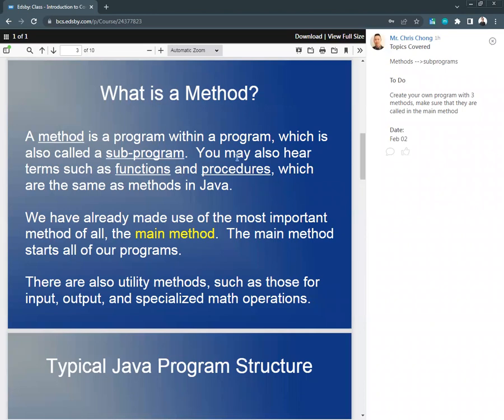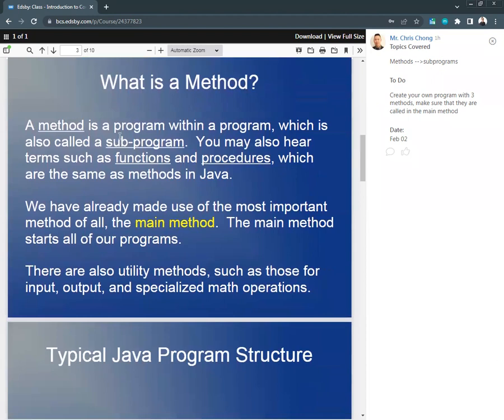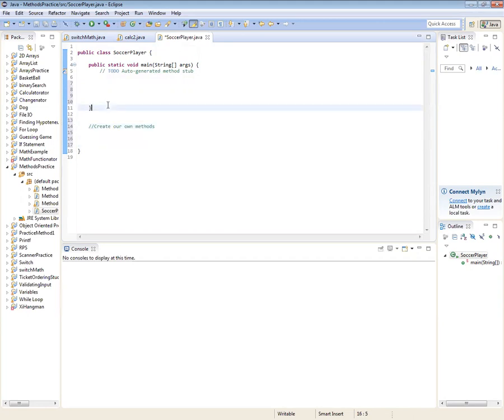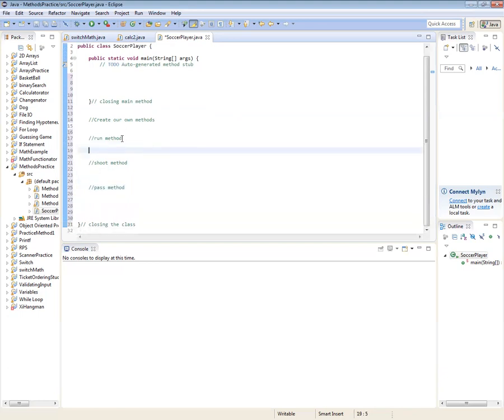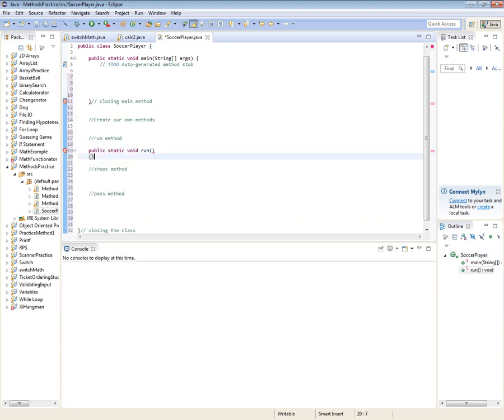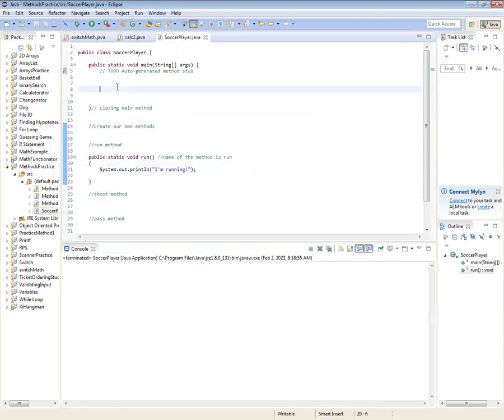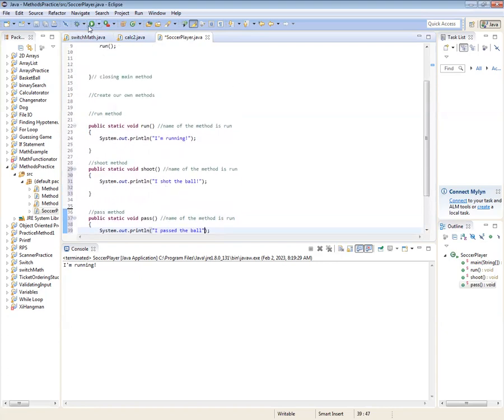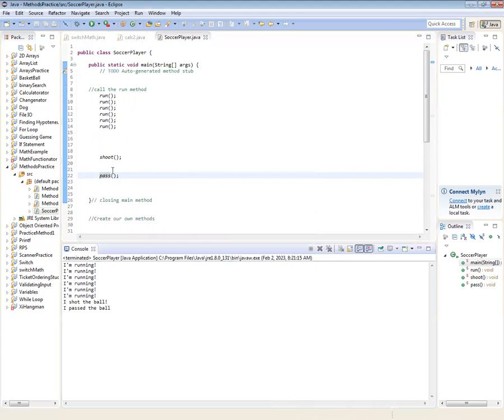4 2 Methods Introduction